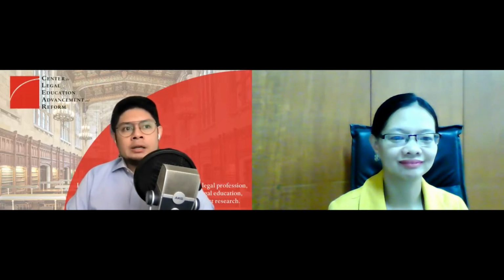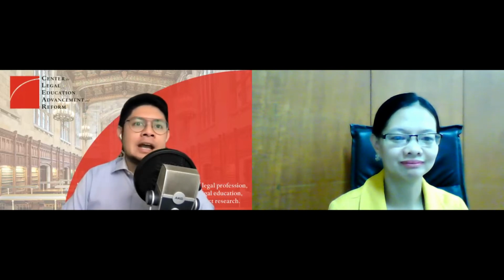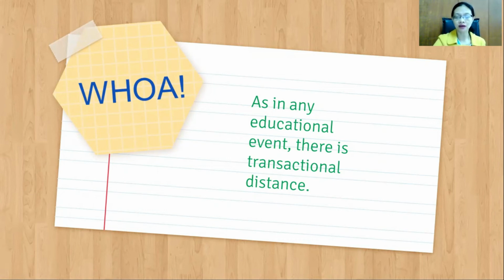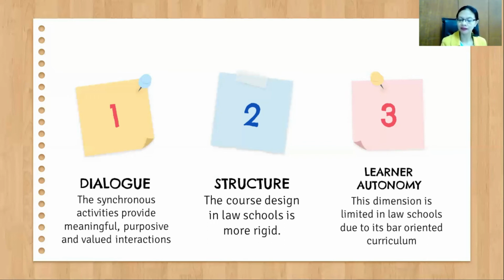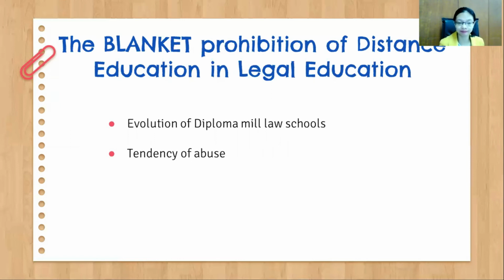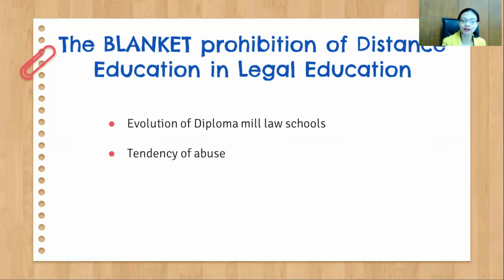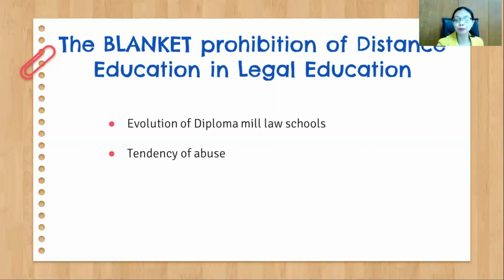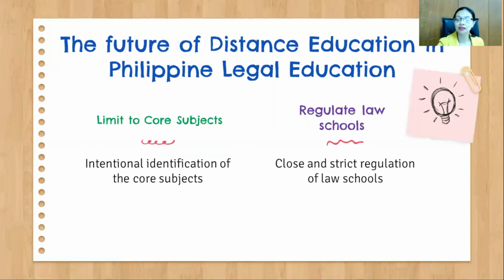Theory of Transactional Distance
This video entails a discussion of the Theory of Transactional Distance in Distance Education as conceptualized by Michael Moore.

It explores how the teaching behaviors of dialogue and structure interplay with the dimension of learner autonomy in a law school that shifted from conventional education to distance education.